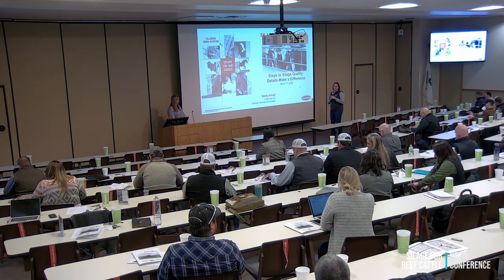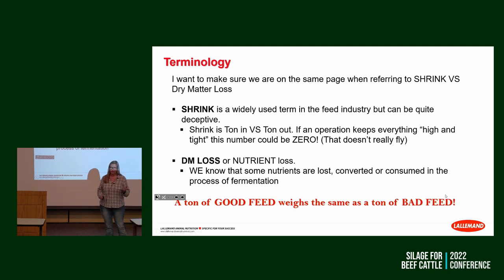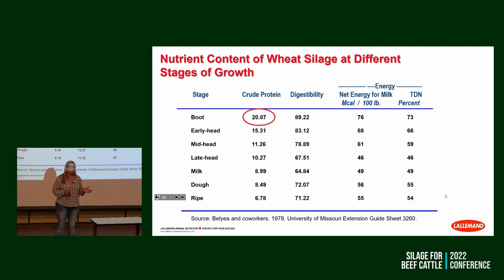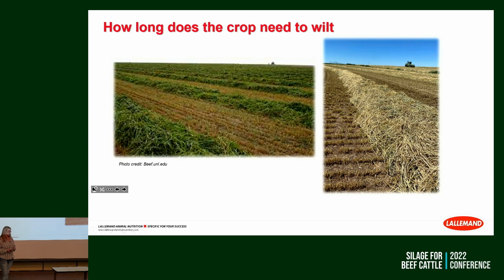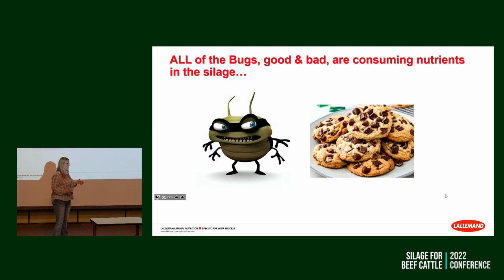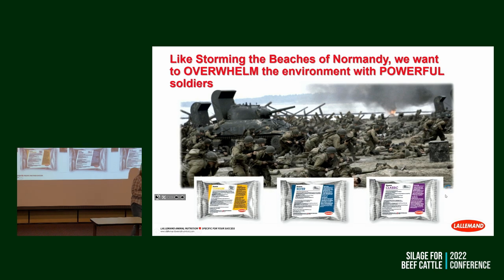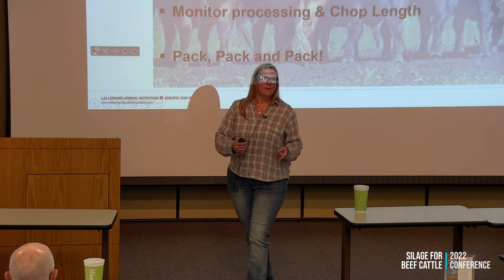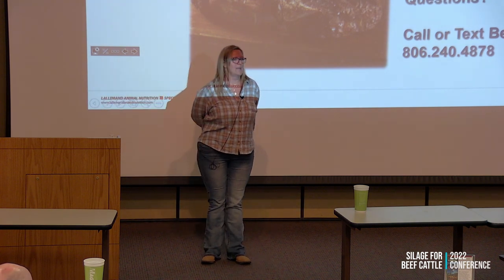Fundamentals of silage harvest management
Becky Arnold, Custom Harvest Development Manager-Lallemand